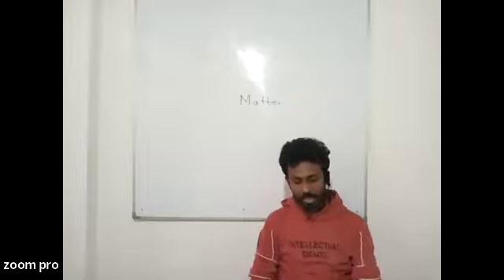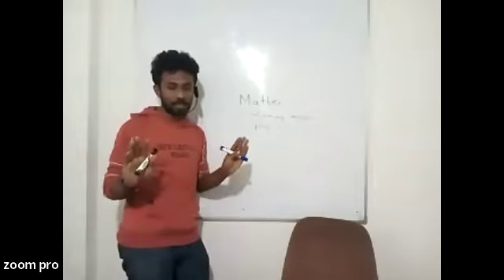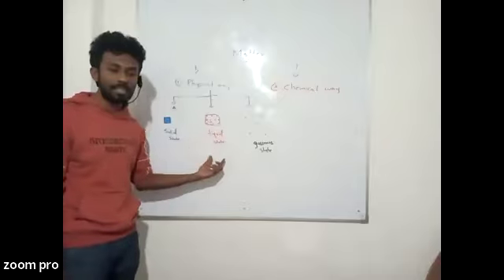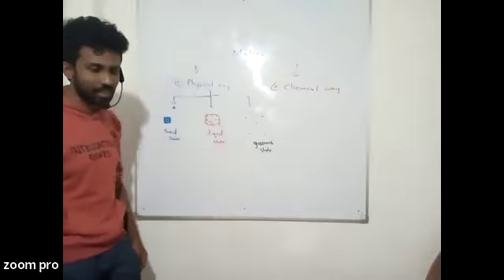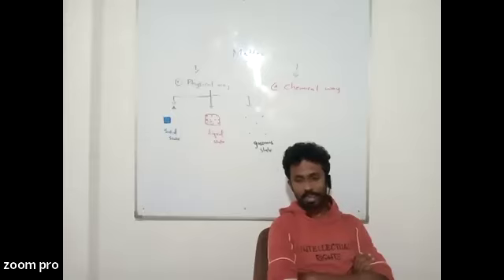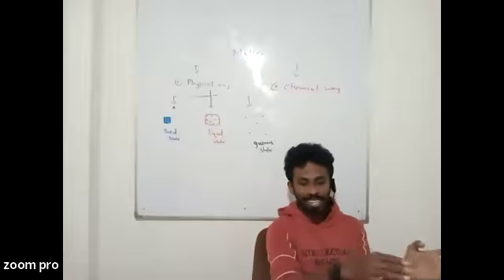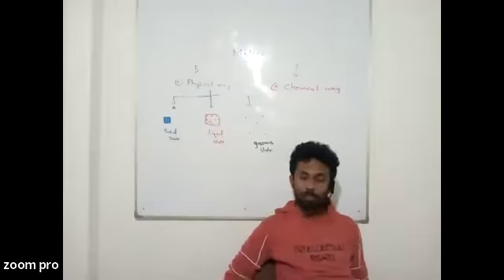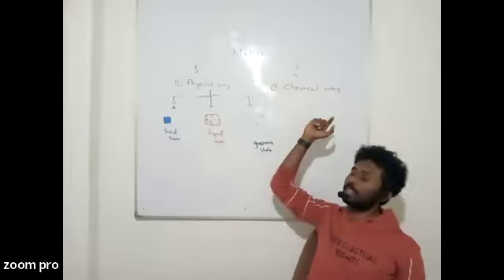science with Rahmath sir english medium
Topic - Structure of matter.
Science with Rahmath sir.